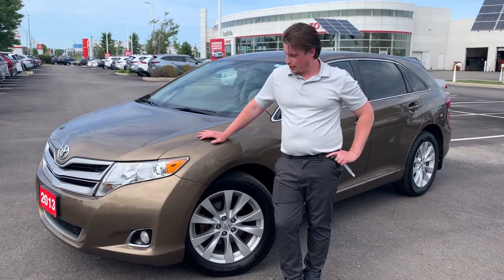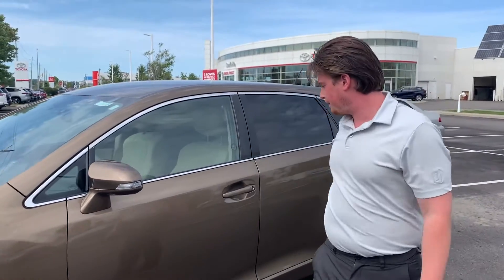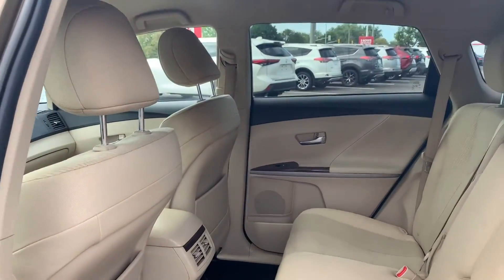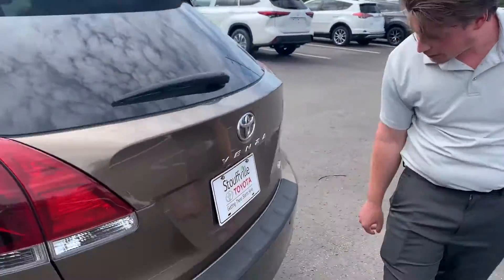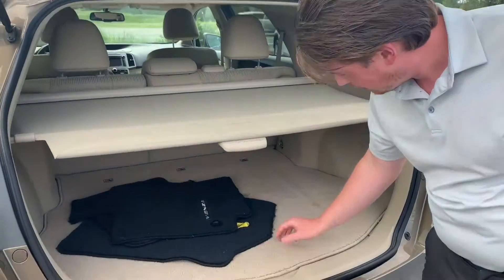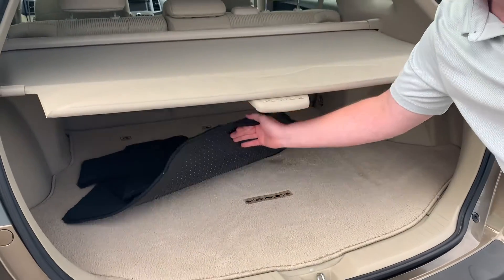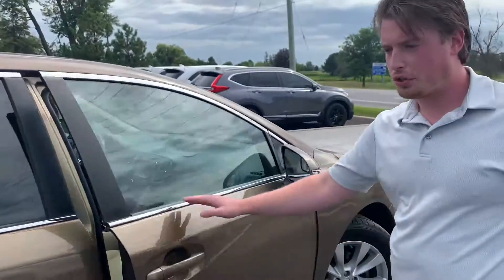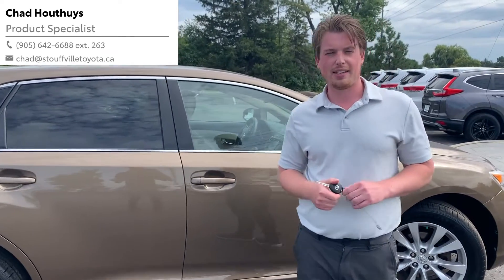Check Out the 2013 Toyota Venza 4dr All-wheel Drive at Stouffville Toyota!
BLUETOOTH CAPABILITY – USB AUDIO INPUT – KEYLESS ENTRY – ALLOY WHEELS

This previously enjoyed 2013 Venza has only has had no reported accidents according to CARFAX Canada! Venza comes with Bluetooth capability, a 6.1 inch display, power door locks, cargo mat, Tonneau cover, cargo net, keyless entry, front and rear cup holders, 19" aluminum alloy wheels, and so much more!

1288 Millard St.
Whitchurch-Stouffville, ON
L4A 0W7